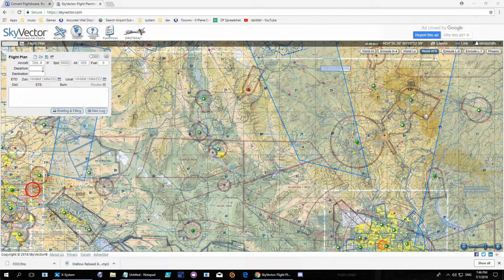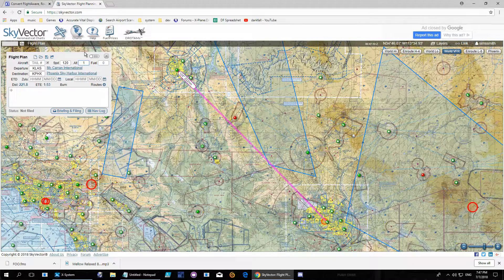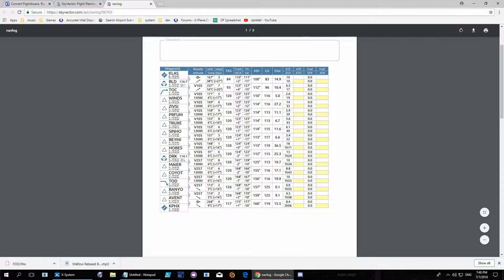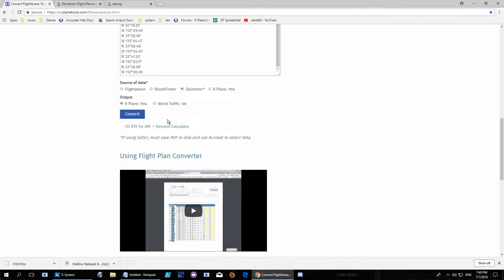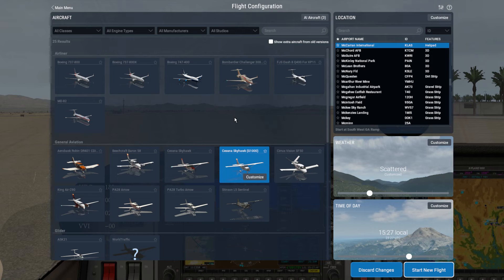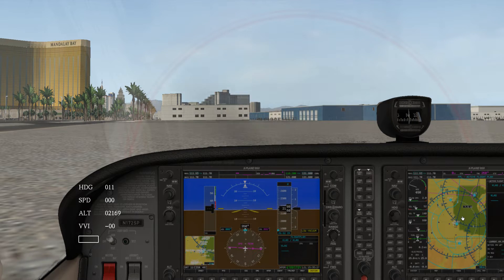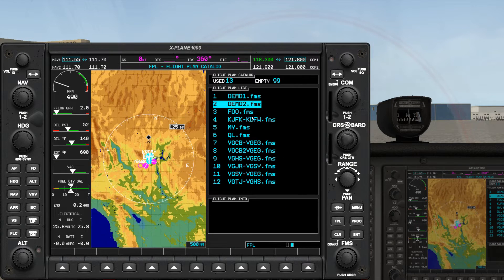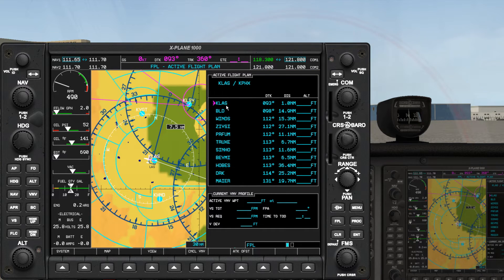X-Plane 11 Tutorial : Loading Flight Plan (FMS file) into GPS Garmin G1000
A quick tutorial video on how to load a flight plan using fms file into the new Garmin 1000 in X-Plane 11

*Steam users* You will have to create the "Output\FMS Plans" folder manually using File Explorer.  It should be in
"C:\Program Files (x86)\Steam\steamapps\common\X-Plane 11\Output\FMS plans" or corresponding place you have selected your Steam default folder.